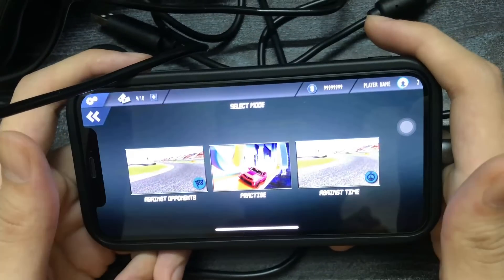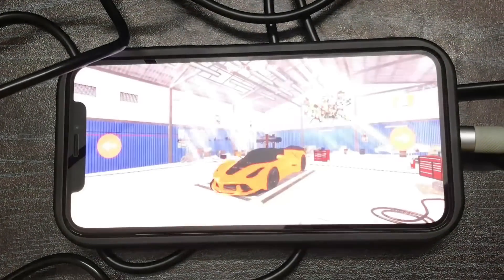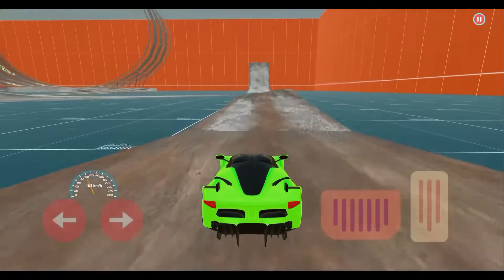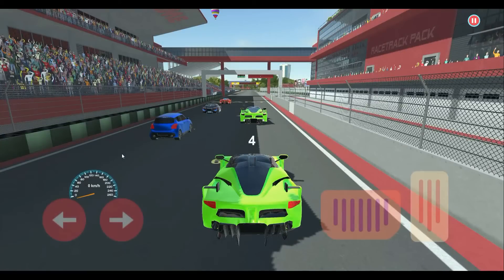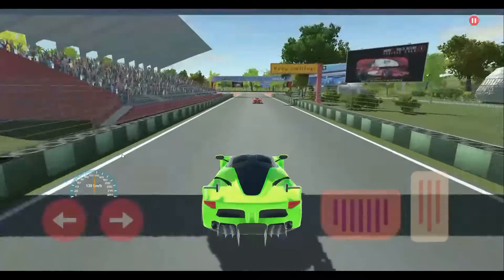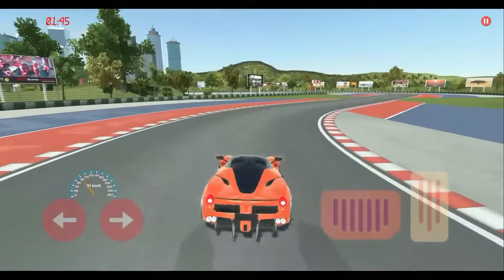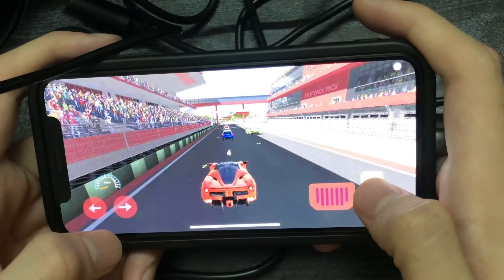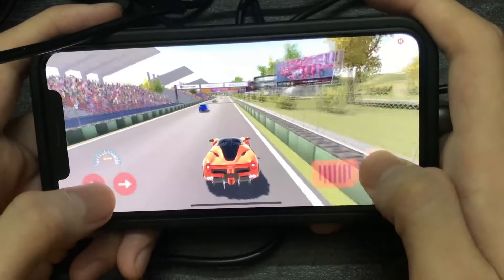Mobile Game Development Unity Tutorial 2025 | iOS & Android Unity Car Racing Game Development Course